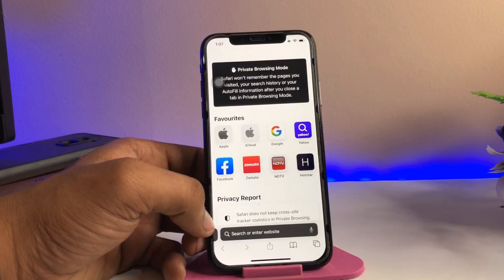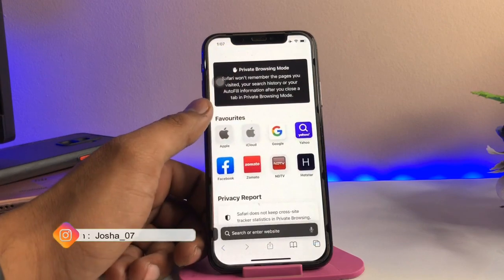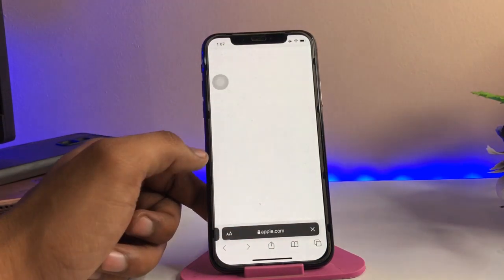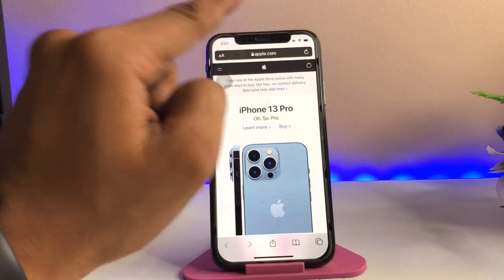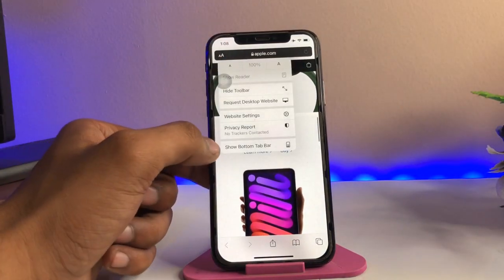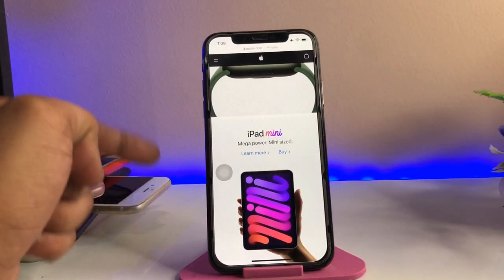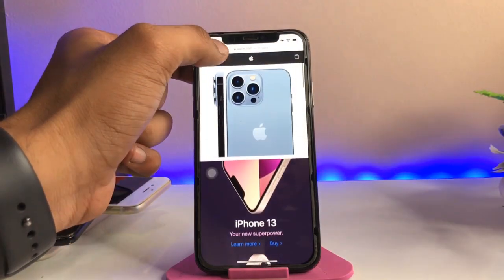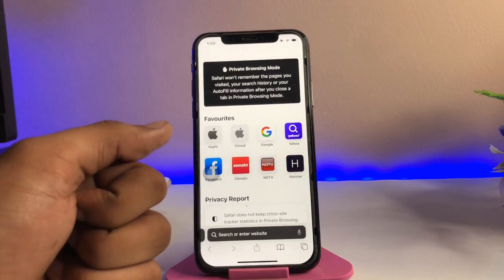How to get Full screen mode in Safar Browser || ios 12, 13, 14, 15 😍